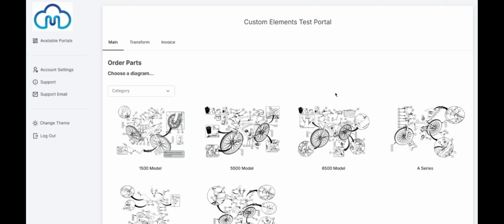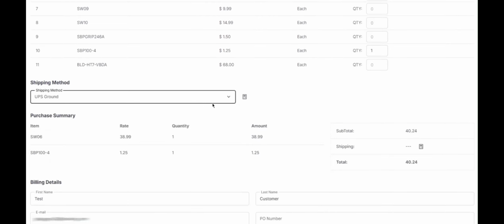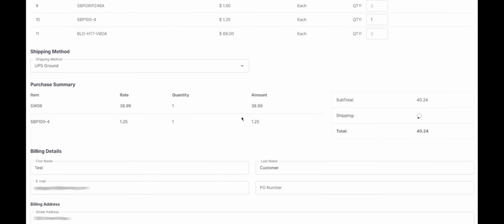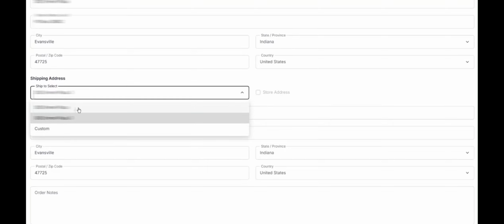Effortless Parts Sales With One Simple Portal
The Versital Replacement Parts Portal!

Your customers will be able to filter by product type and then quickly select the product.

They need parts for schematics diagrams will allow your customers to add parts to their carts with confidence that their selections are exactly what they need.

Follow Us Or Message Us Here: ⬇️

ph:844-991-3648